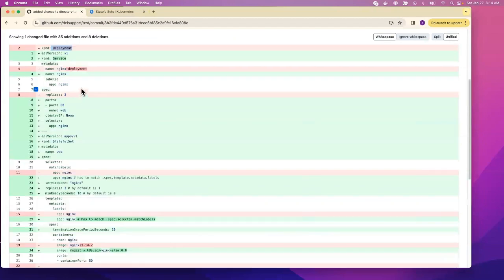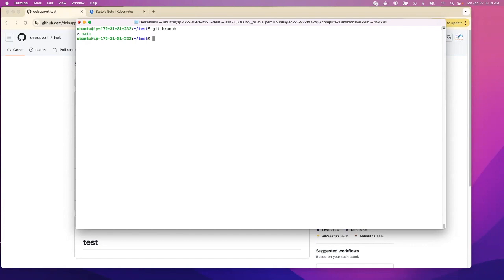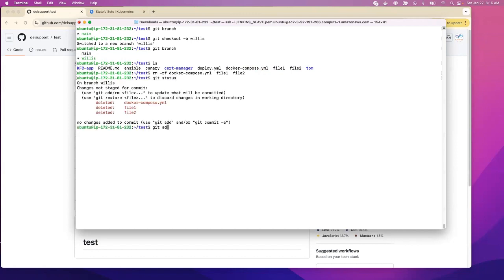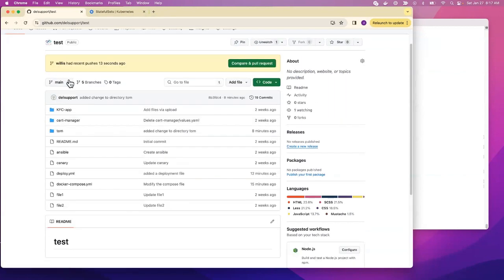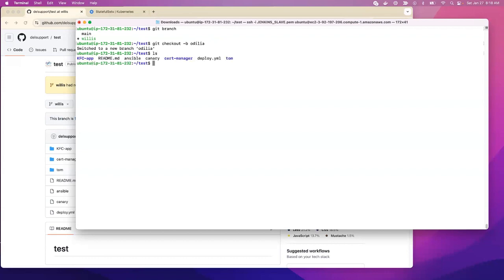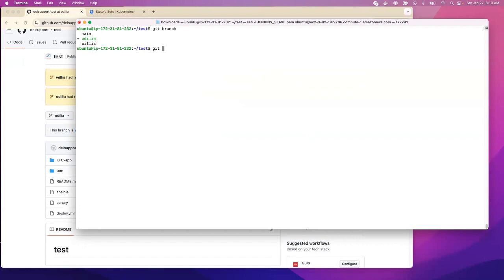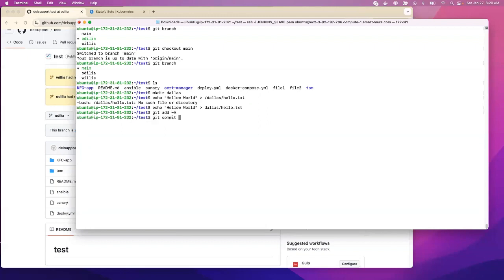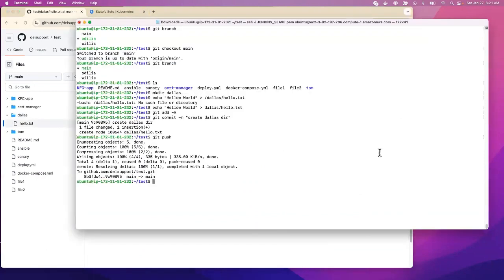Creating a branch | Git for Beginners | Introduction to Git